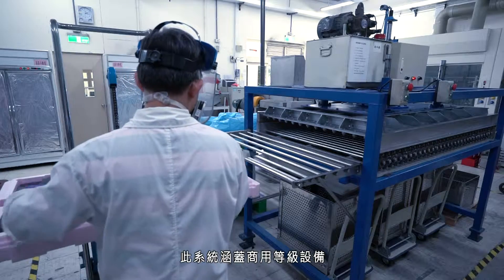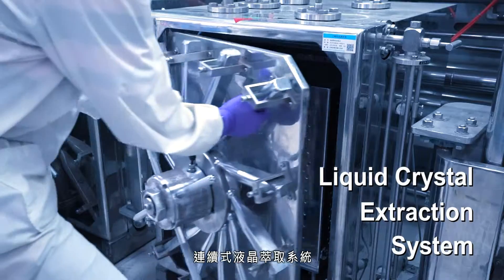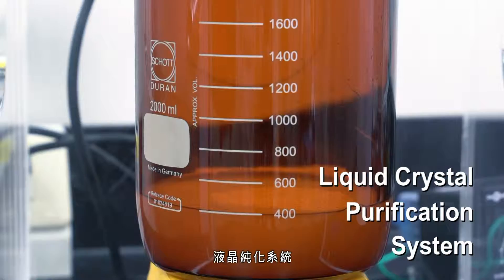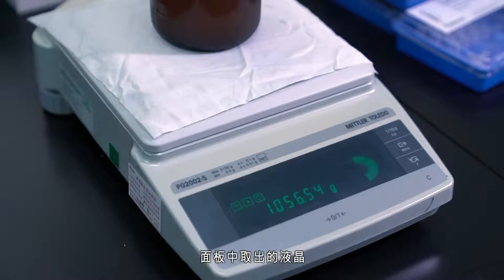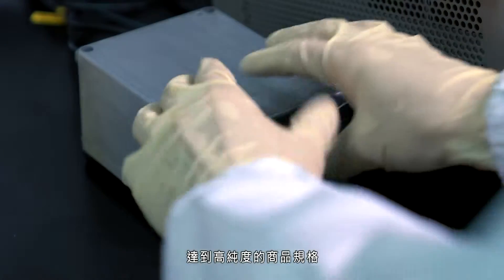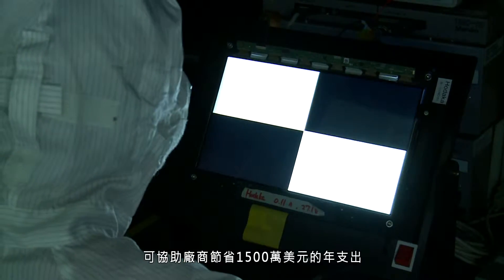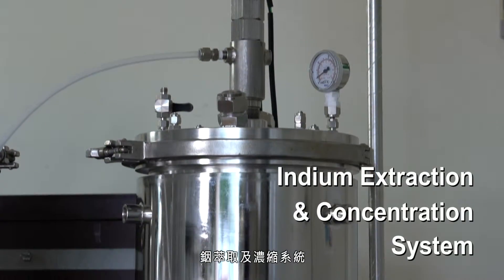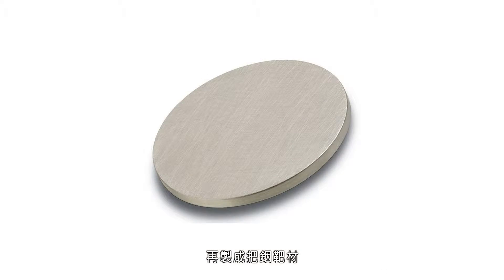廢液晶面板再利用處理系統—為3C產品淬煉再造新價值 實踐循環經濟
液晶是種客製化的產品，光市面上常見的液晶就多達一、兩百種，每種液晶又分別由十數種成分組成，搭配出上千種組合。在經濟部技術處科技專案與環保署回收基管會的支持下，工研院所開發出「廢液晶面板再利用處理系統」，即是將兩片封裝液晶的玻璃基板分離後，再用濕式循環萃取法取出液晶，透過蒸餾、吸附、過濾等重重技術程序，將液晶中所含的微量雜質去除，達到市售商品規格並回用於液晶面板製程，每日約可處理3噸廢液晶面板，一年處理量超過1,000噸。該系統也運用奈米科技，將取出液晶後的廢玻璃基板加以改質，身為玻璃奈米孔洞吸附材料，對廢水中的重金屬有很強的吸附力，適合處理國內大量含重金屬的電鍍廢水，讓不起眼的面板玻璃，搖身一變成為高價值的環保尖兵。